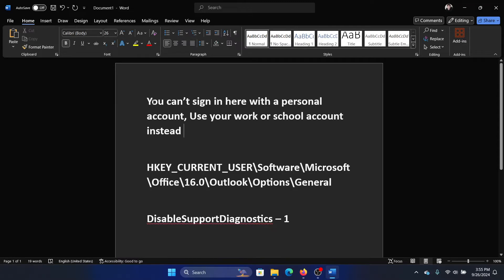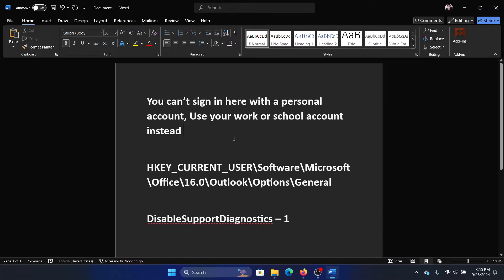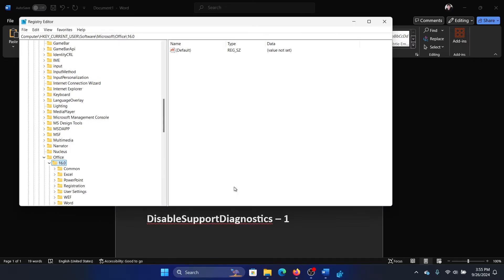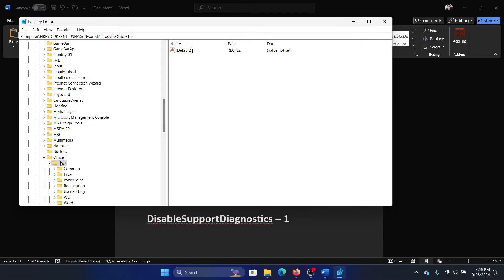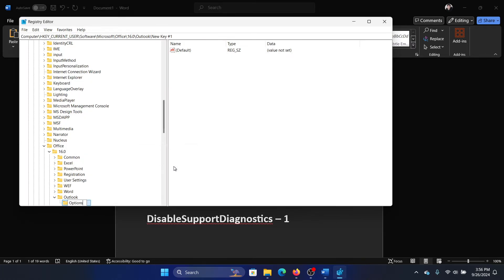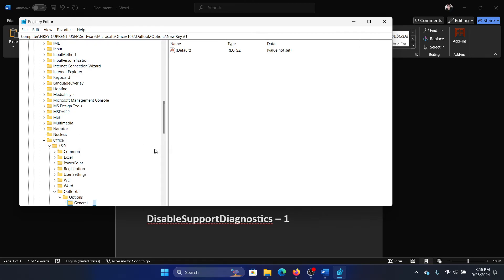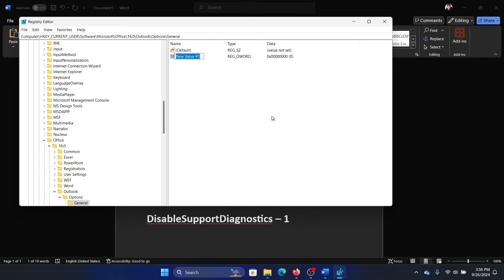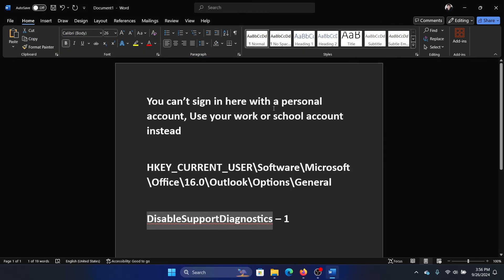Fix You can’t sign in here with a personal account, Use your work or school account instead Error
Video Title: Fix You can’t sign in here with a personal account, Use your work or school account instead Error

If you wish to You can’t sign in here with a personal account, Use your work or school account instead, then please watch this video.